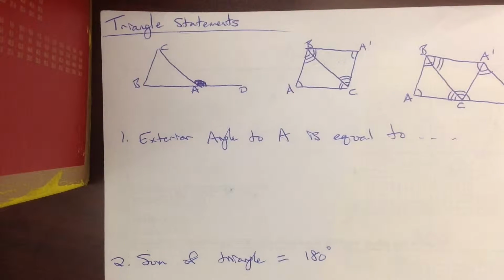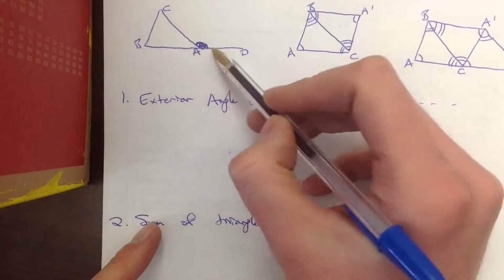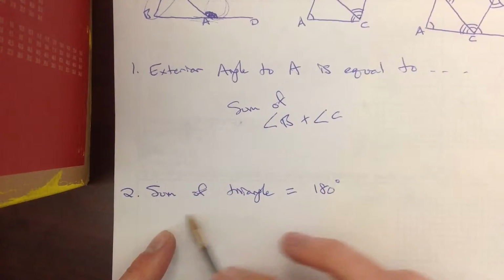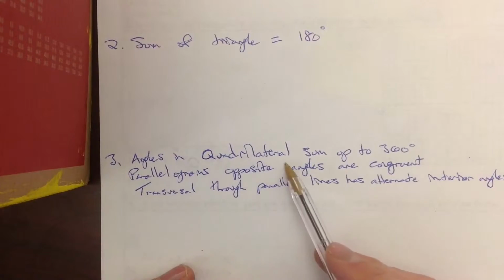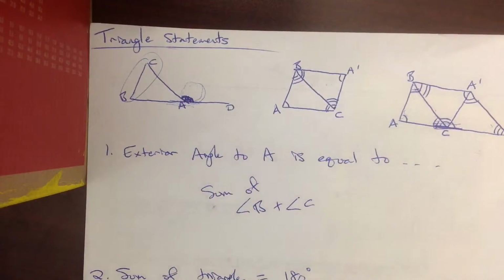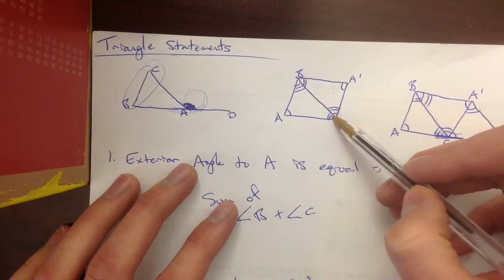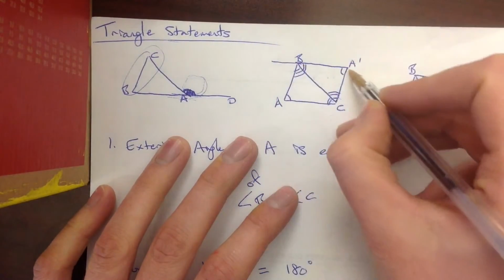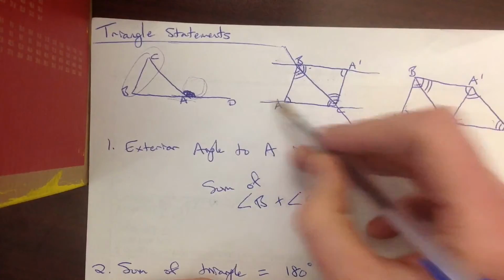Triangle Congruent Statements